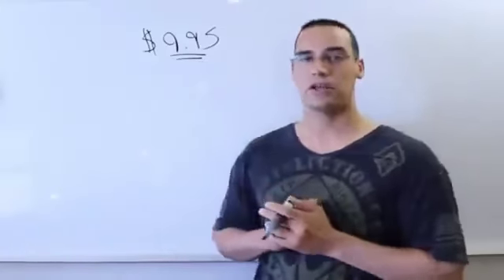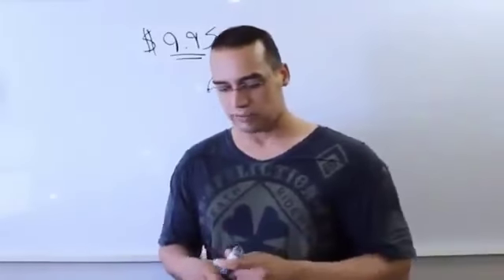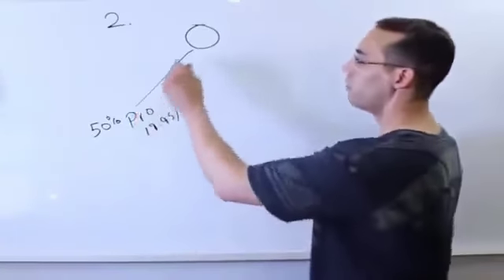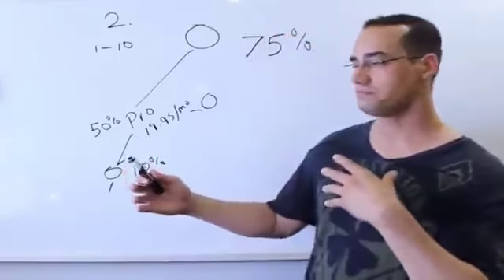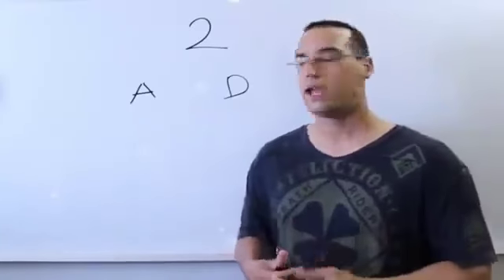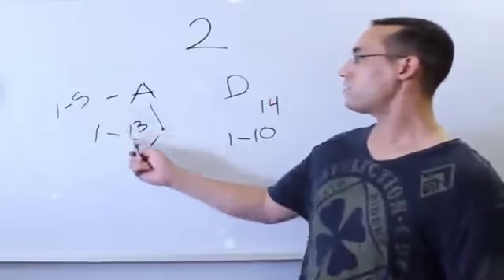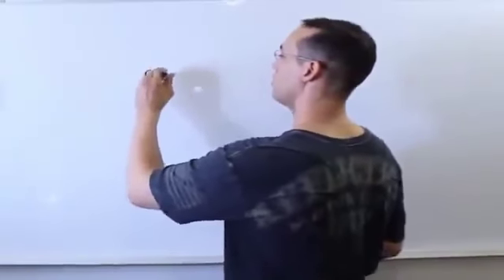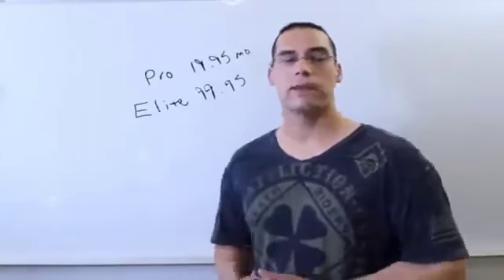What Is DS Domination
DS Domination is breaking records and proven to be a huge success in only a very short amount of time.